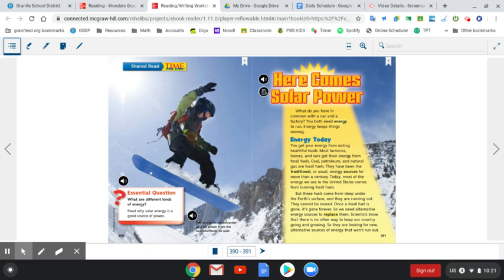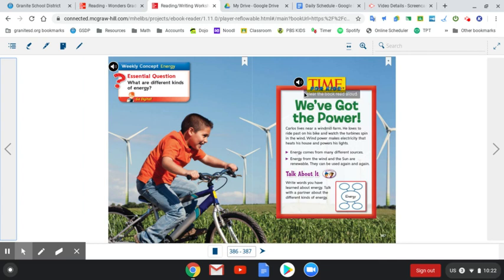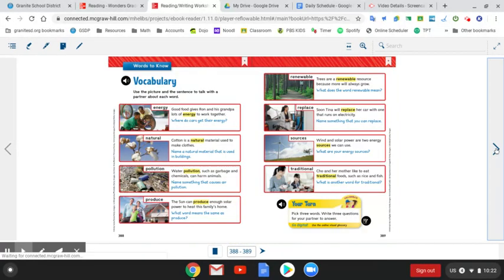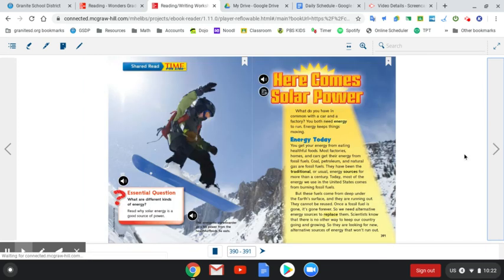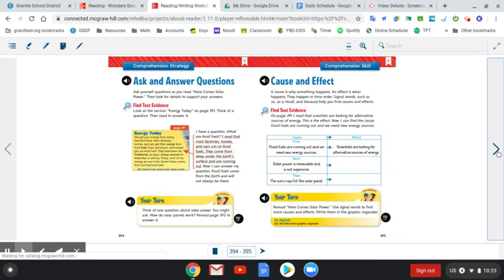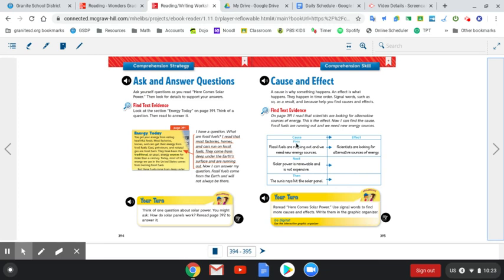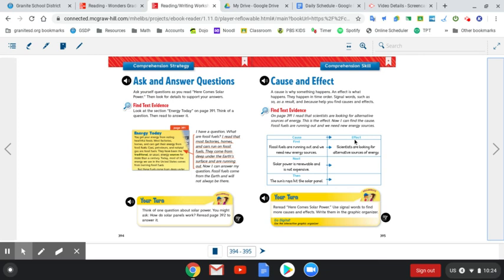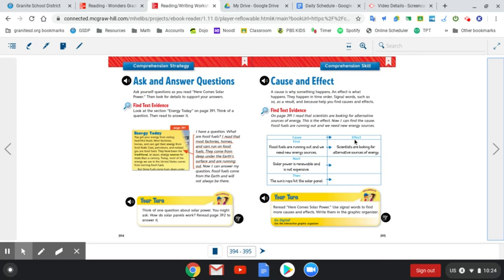Here comes solar power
reading cause and effect